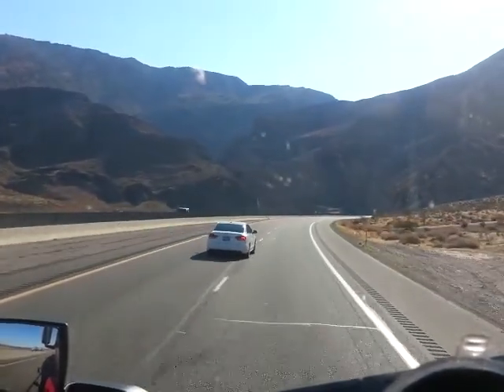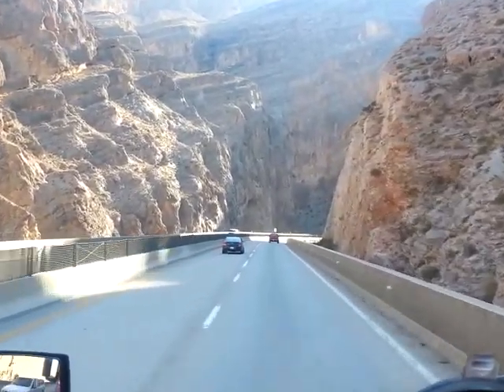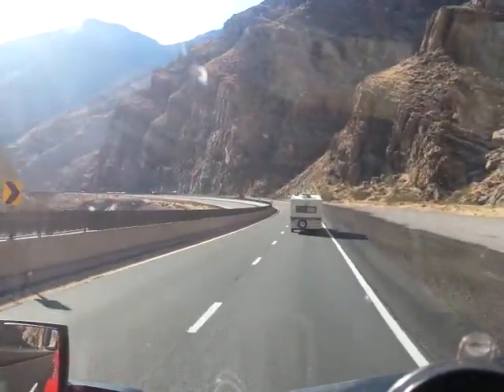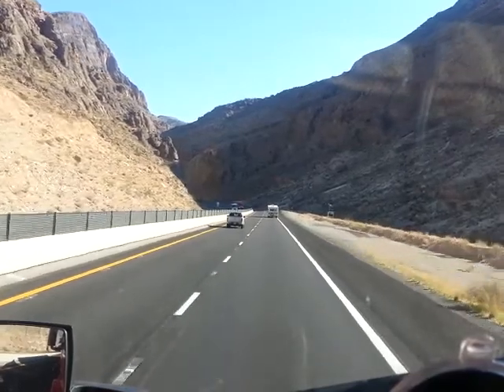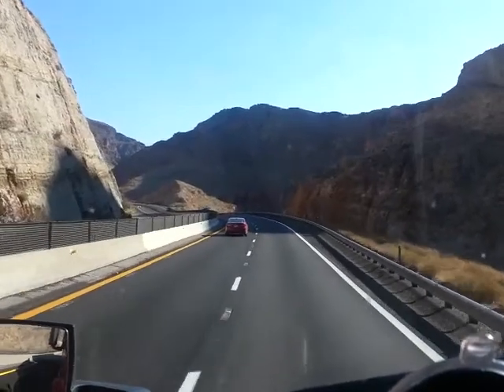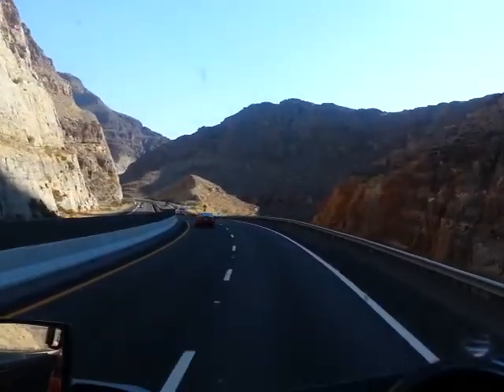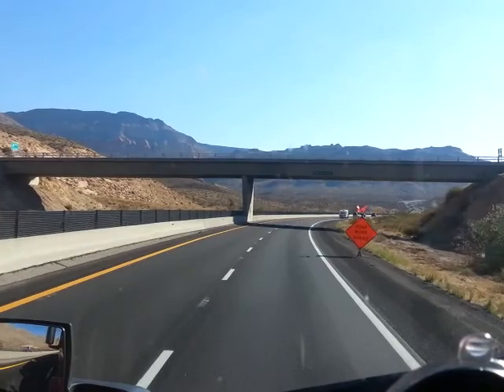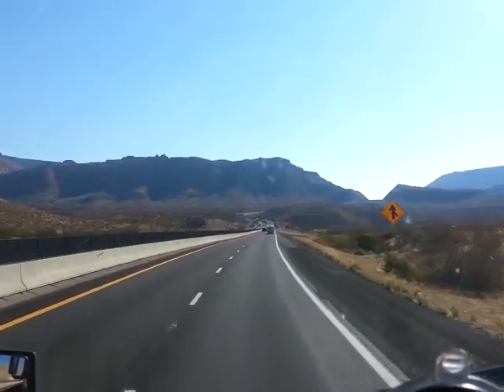Awesome scenery on I 15 in Az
Beautiful country,Virgin River Gorge, I could go through this every day and see something different